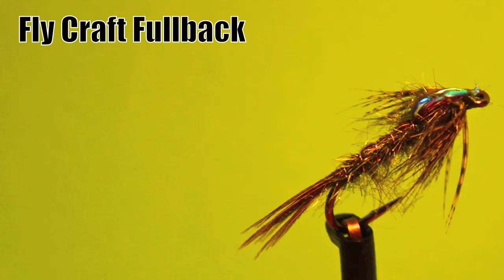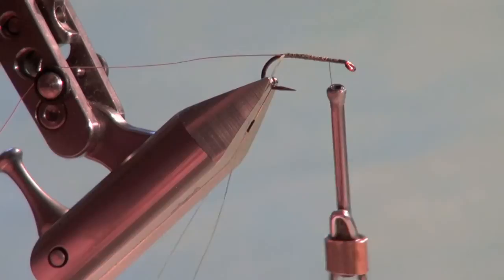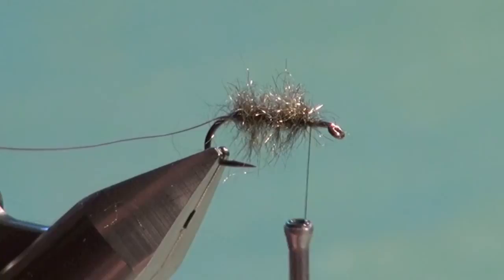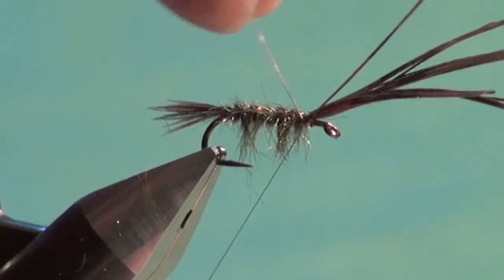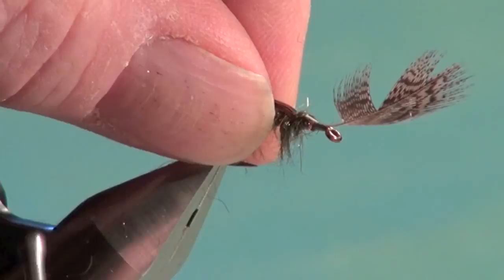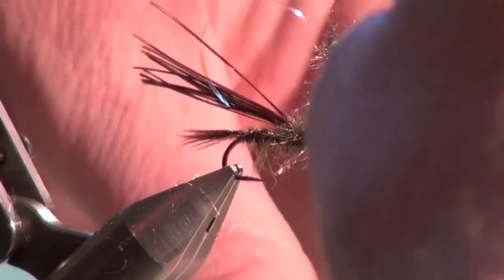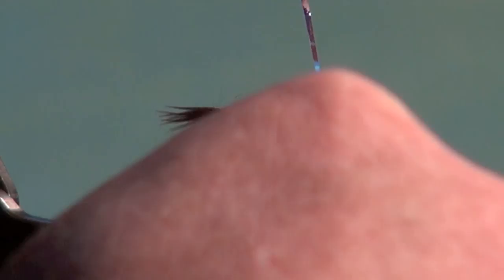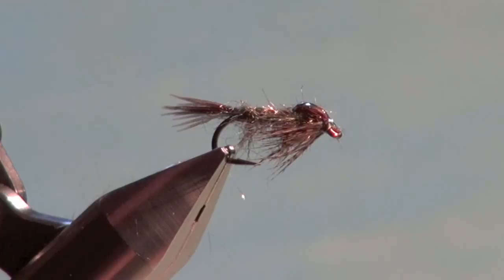Fly Craft FullBack Nymph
The Fly Craft Fullback is one of my favorite stillwater searching patterns.  Its scruffy impressionistic nature simulates a number of stillwater food sources such as damsel nymphs, dragon nymphs, scuds and caddis pupa.  It can be tied using a variety of body materials including peacock herl and a variety of dubbing mixes.  Arizona Synthetic Peacock is one of my favorite dubbing mixes for this fly.